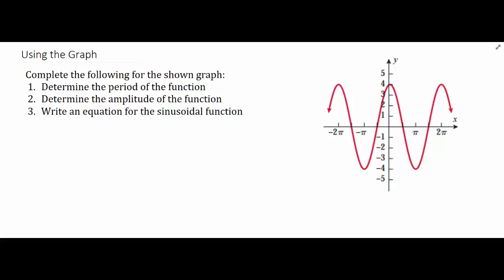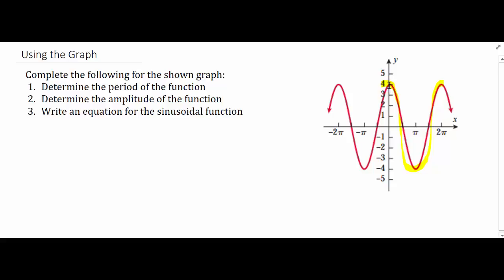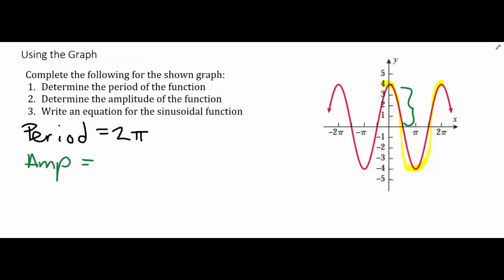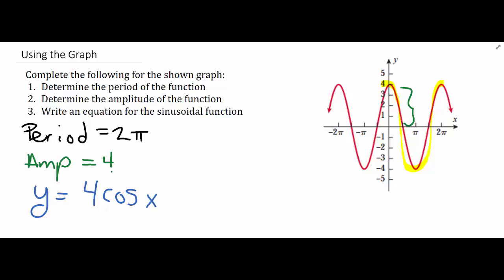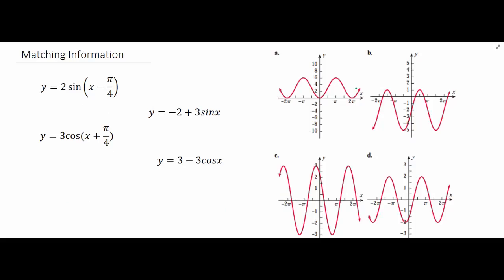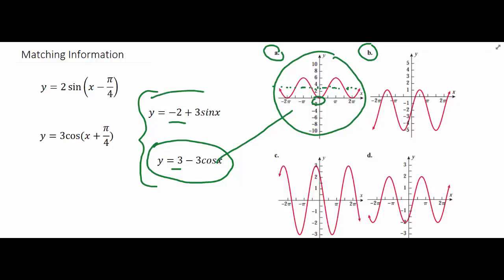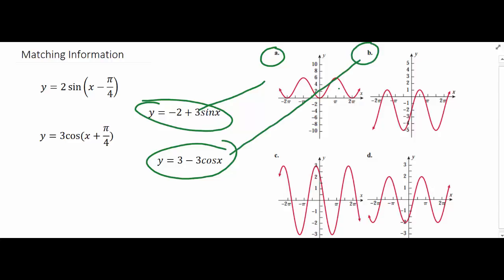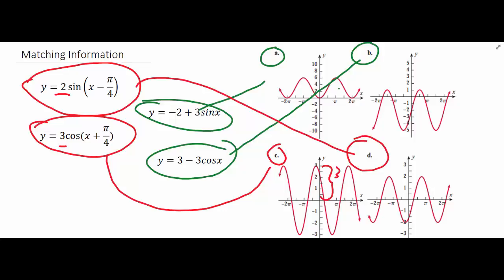Worked Examples: Using the Graphs of Trig Functions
Two example problems involving the grapgh of sine and cosine functions. The first problem presents a graph and the equation is derived from information related to the graph. In the second problem graphs and equations are presented that are matched appropriately